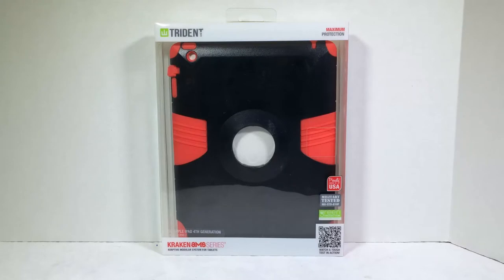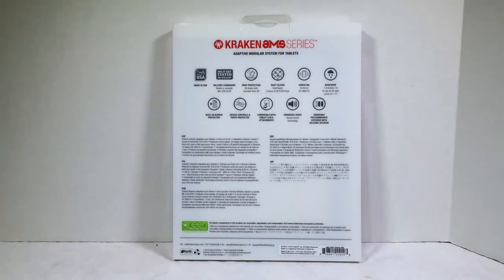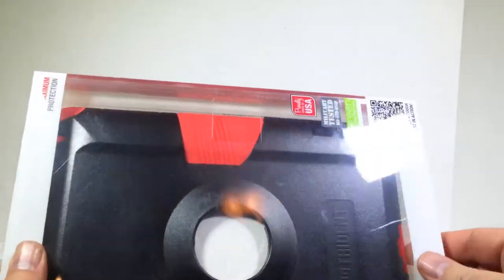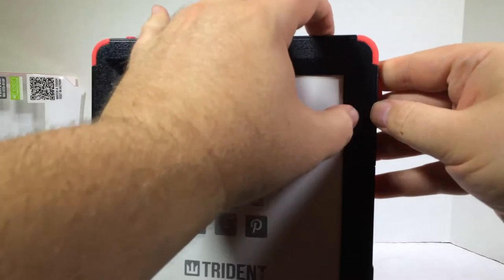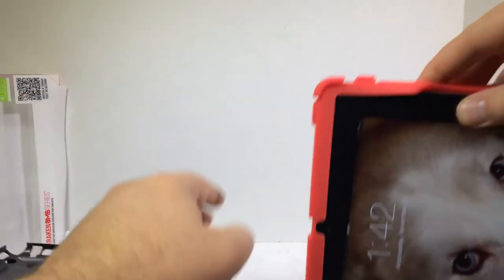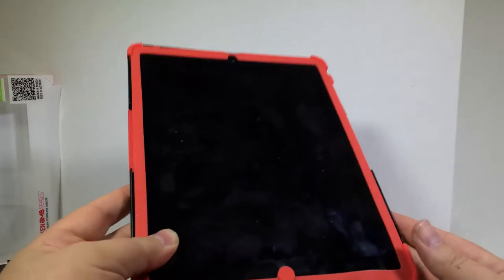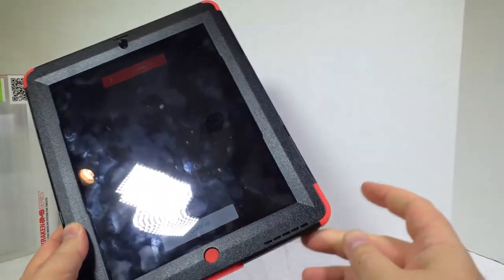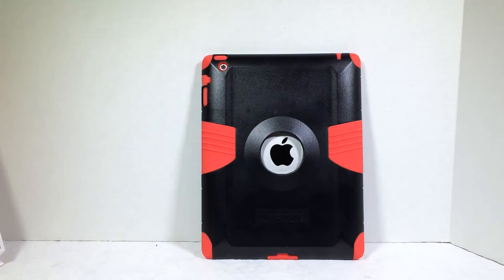Trident Case Kraken A.M.S. Case For Apple iPad 2/3/4 Review